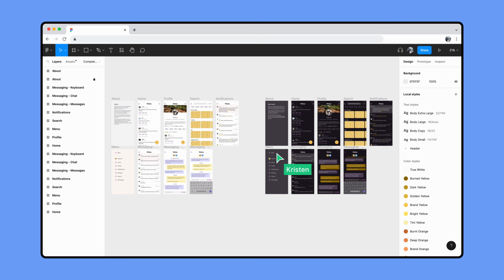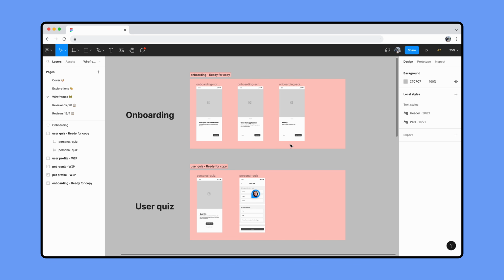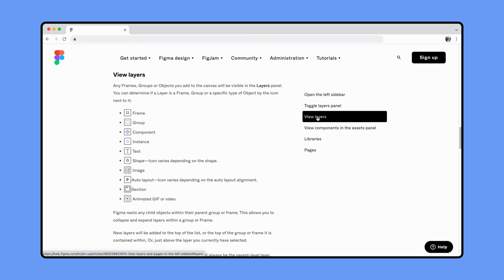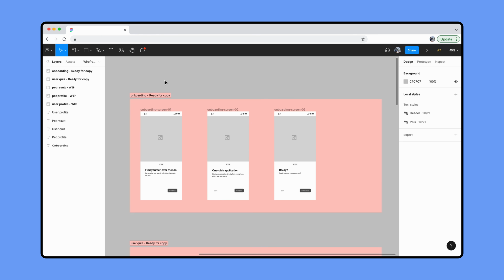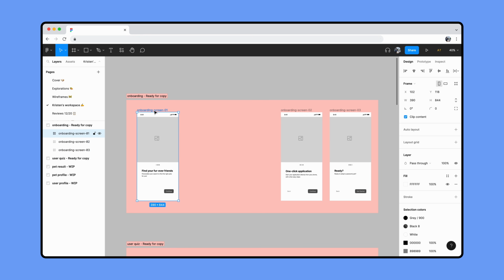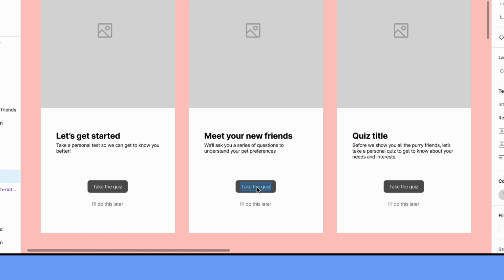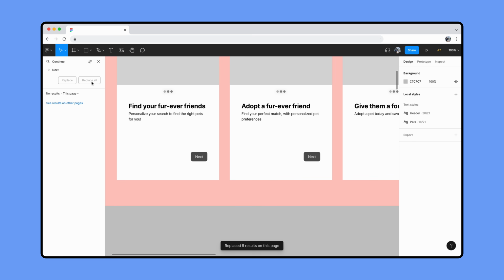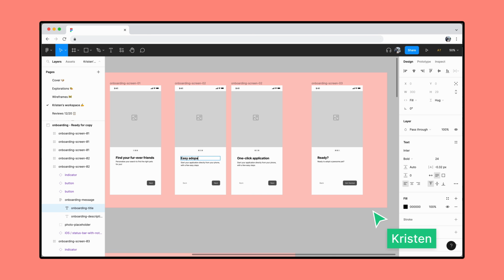Figma tutorial: Figma for UX writers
Figma is a great tool for UX writers to learn but sometimes it’s hard to know where to start. In this video, we’ll walk through the basics of navigating in Figma, working with text, and collaborating with others.

00:00 Intro
00:39 Navigating in Figma
01:23 Working between pages
02:08 Working with layers
02:50 Frames and sections
03:50 Comments
04:49 Copy and duplicate
05:40 Working with text (Deep select, auto layout, spell check, find and replace)
08:10 Collaboration (cursor chat, audio chat)
09:18 Outro